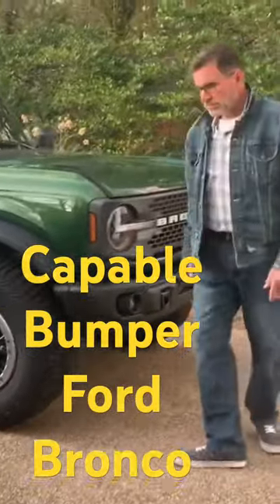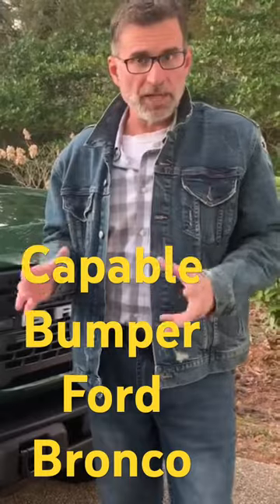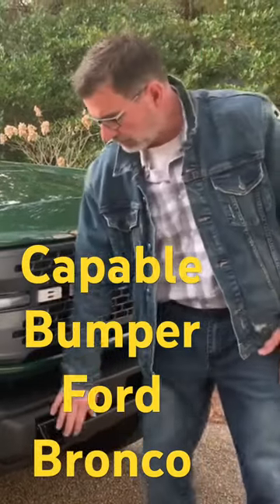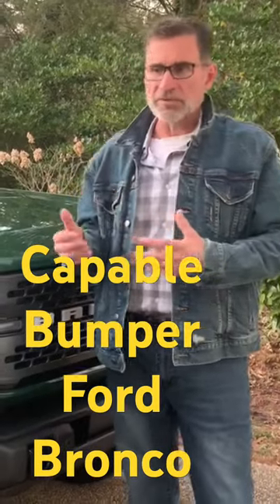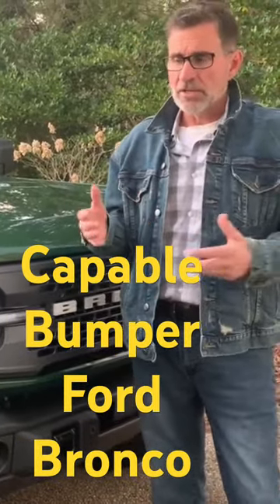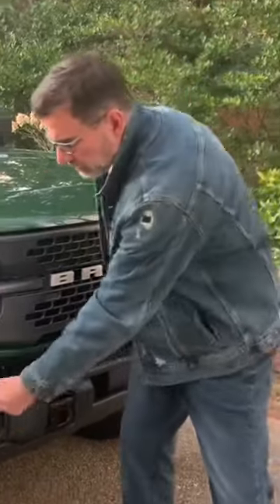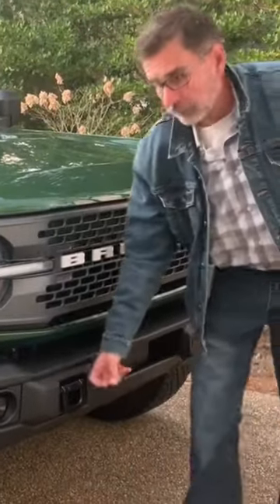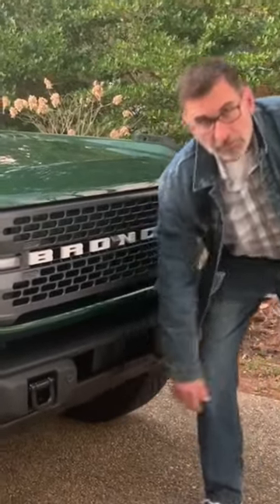59 Seconds Of Ford Bronco Bumper Details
The Capable front bumper on the Ford Bronco has not been discussed enough for new buyers to the Bronco to decide between the different options. Here are some facts in under a minute,